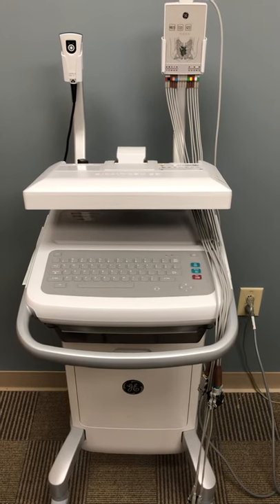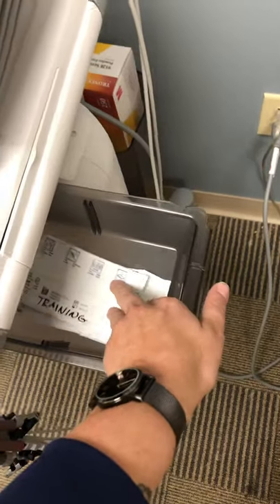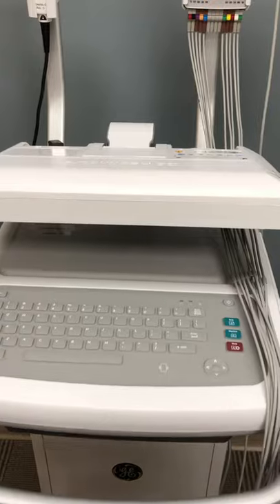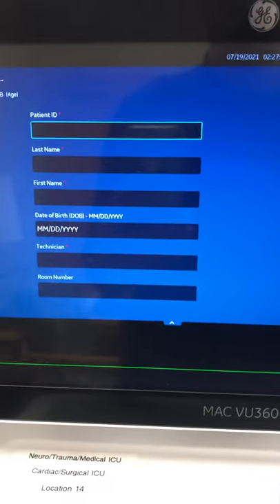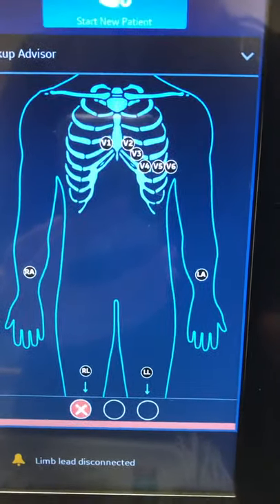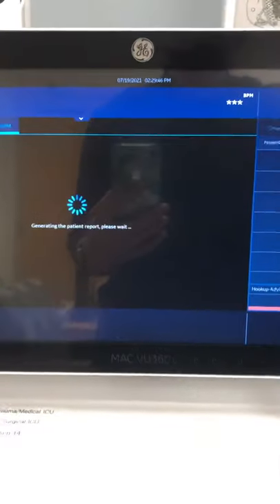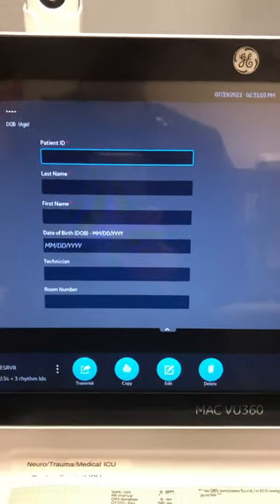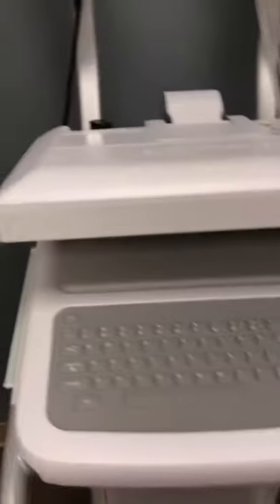New EKG Machine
A quick video on the different features of the new EKG machines at MercyOne DSM.